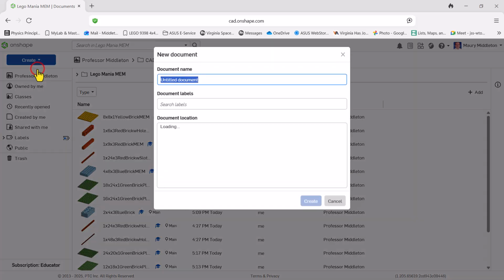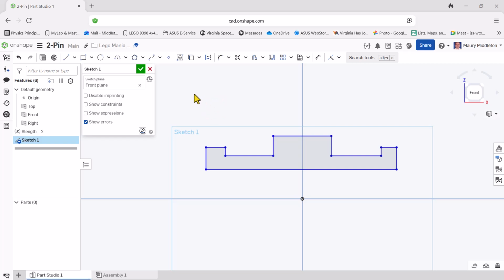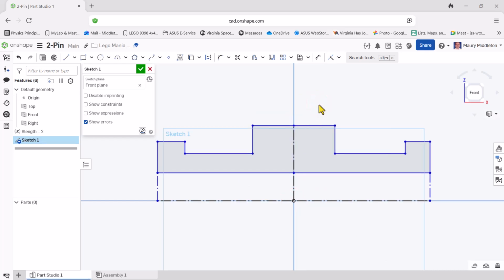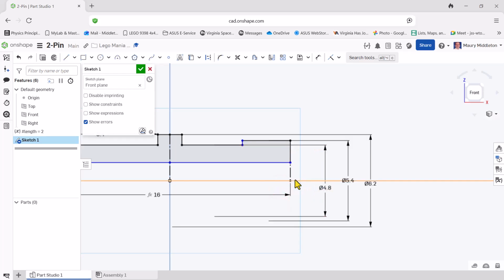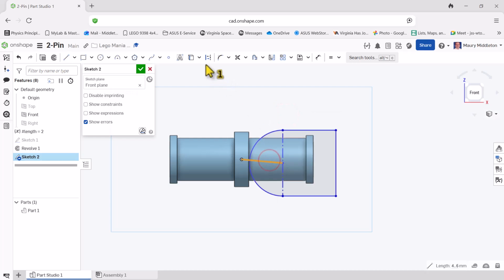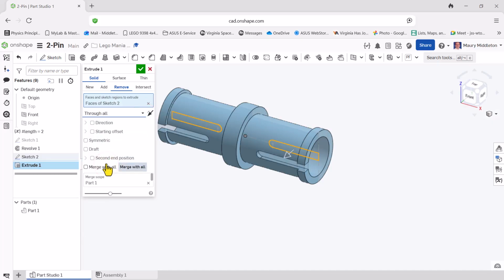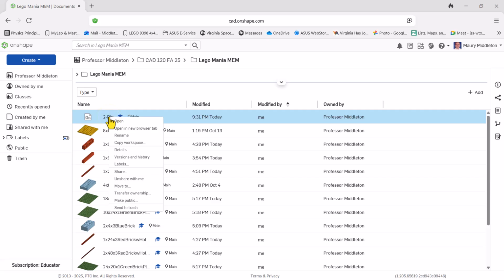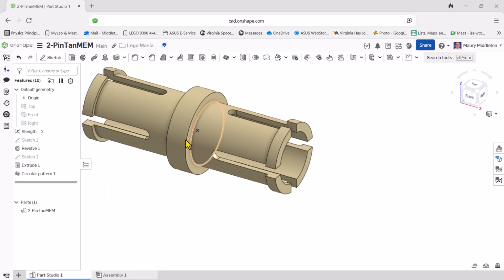Lego Pins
This video will make pins that will insert into Bricks with holes to allow them to pivot.